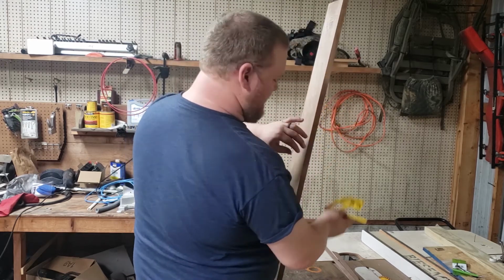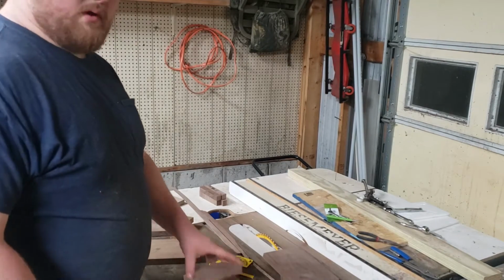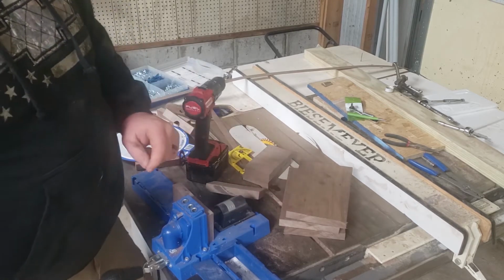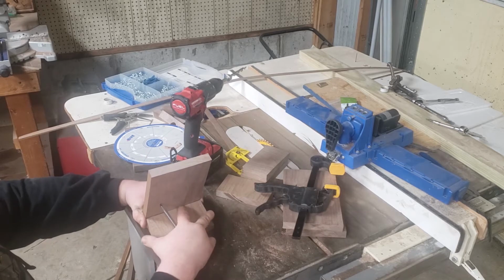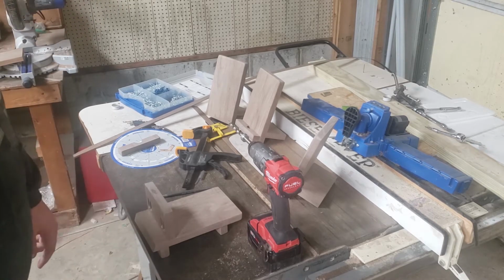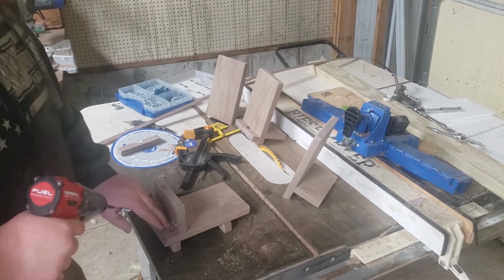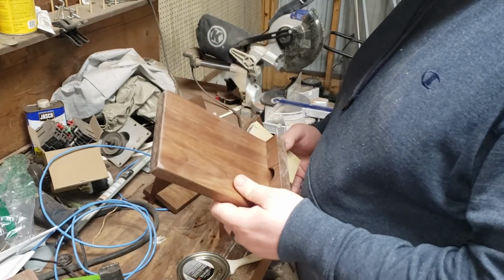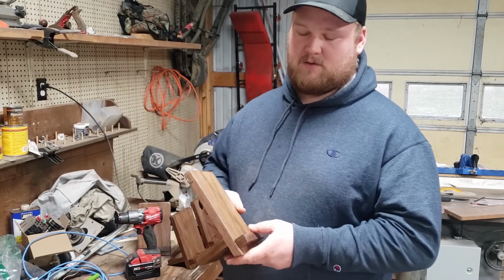Wooden cell phone charging stand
Building a walnut cell phone stand for a nightstand.